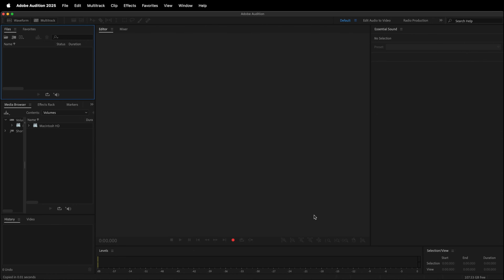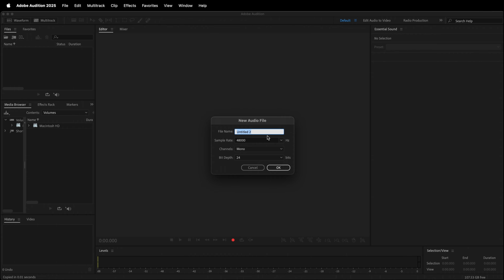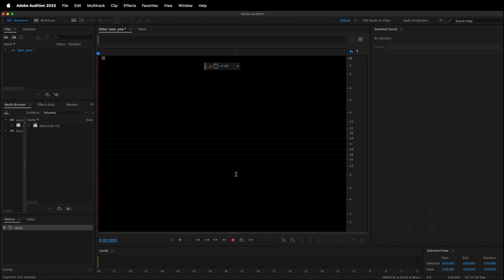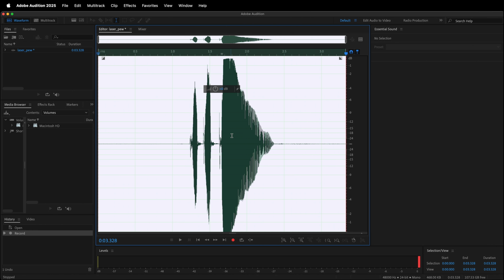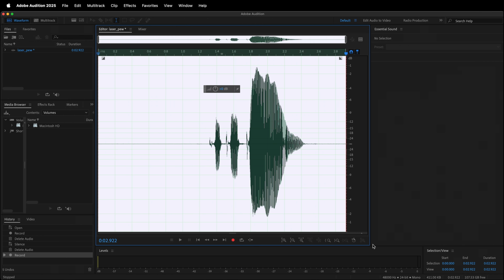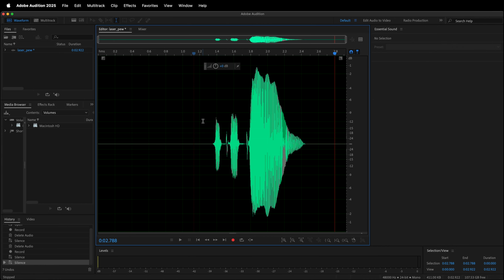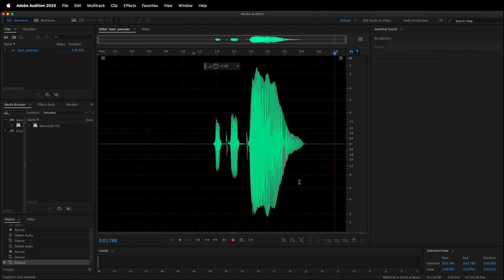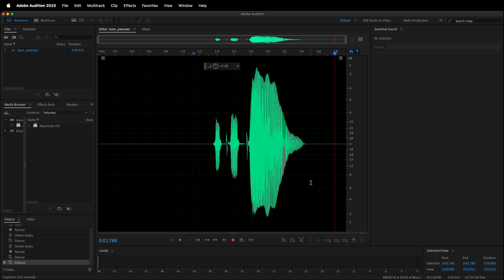How to Record Custom Sound Effects in Adobe Audition (Avoid Clipping + Export WAV/MP3)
Learn how to record your own custom sound effects in Adobe Audition—from creating a new audio file to clean recording technique, avoiding clipping, noise cleanup, and exporting high-quality WAV or MP3 for games, web, and film. In this quick demo, we capture a sci-fi “laser pew” effect, talk mono vs. stereo, sample rate and bit depth, and show simple edits like silencing head/tail noise so your SFX sit cleanly in the mix.

What you’ll learn:

- Creating a new audio file in Adobe Audition and choosing sample rate, mono vs. stereo, and bit depth
- Proper recording workflow to avoid clipping and keep levels under 0 dB
- Quick cleanup: trimming and silencing noise, understanding noise floor
- Exporting to WAV for archiving and MP3 for lightweight use in games and on the web

Chapters:
00:00 Intro: Record custom SFX in Adobe Audition
00:12 Create new audio file (File → New → Audio File)
00:29 Mono vs. stereo for sound effects
00:42 Bit depth and quality vs. file size
00:56 Smart recording workflow to avoid clipping
01:10 First take review: spotting clipping to 0 dB
01:24 Re-recording a clean “pew pew”
01:39 Noise floor and basic cleanup
01:51 Silencing head and tail noise
02:04 Listen back: echo and character
02:18 Save as WAV for archiving
02:29 Export MP3 for web and games
02:42 Both formats ready for production